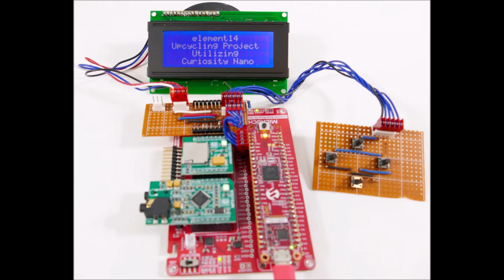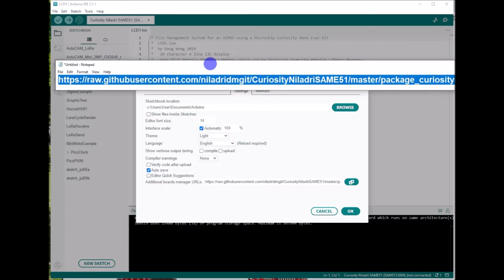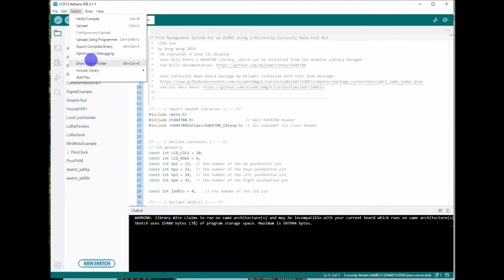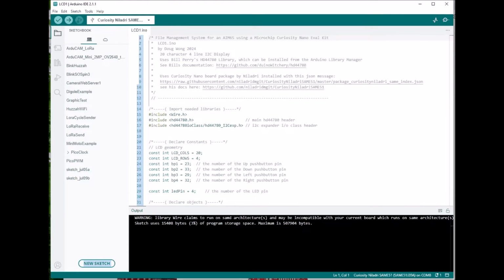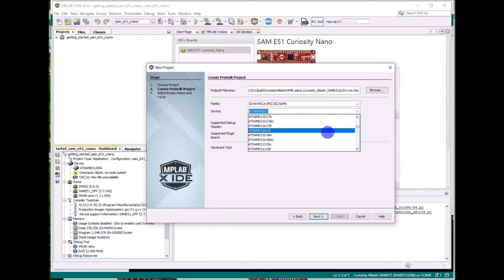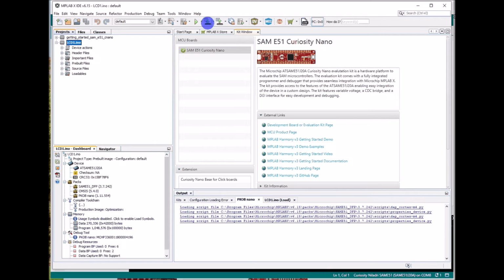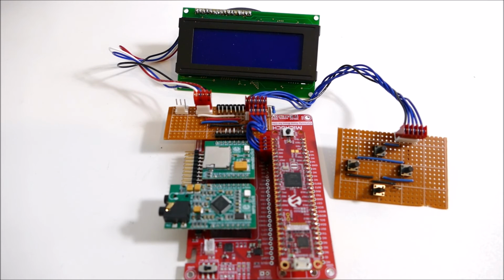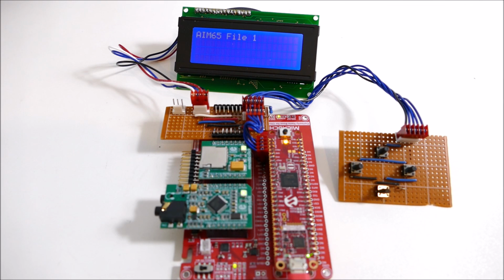Curiosity Nano Programming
Programming the Microchip Curiosity Nano using the Arduino compiler and MP:LAB  X binary FLASH facility